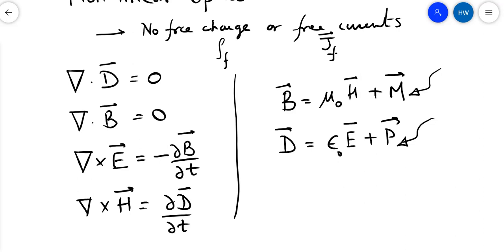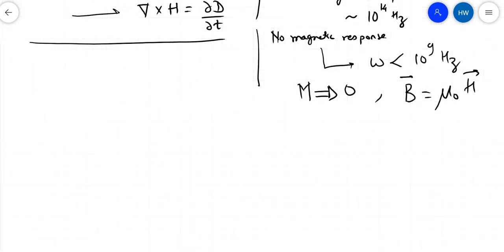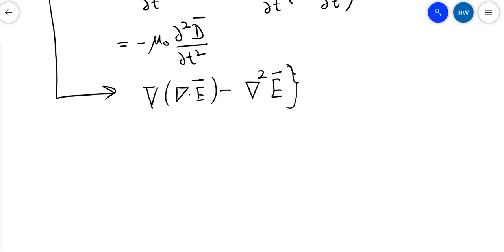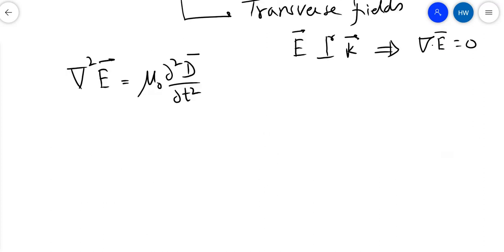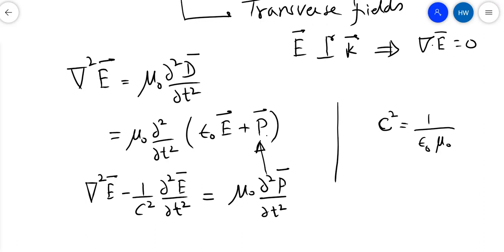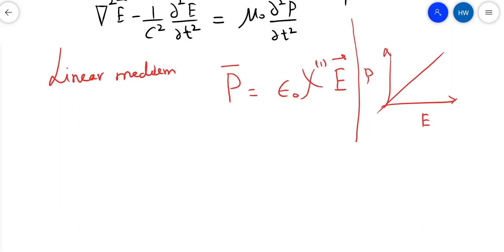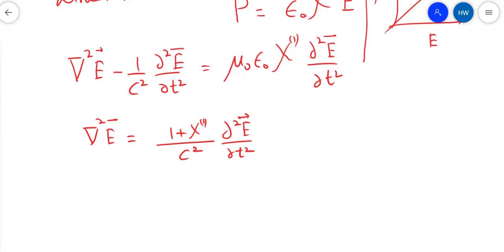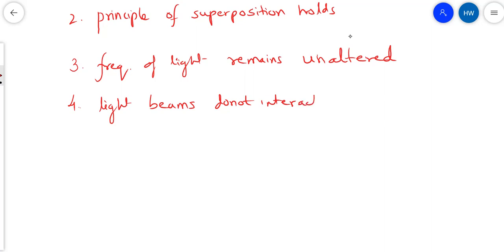Lecture 7 : Non-Linear Optics:1/5: Maxwell's eqn- intro: Prof. Harshawardhan Wanare (IIT Kanpur, IN)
These video lectures are created during the COVID-19 crisis, as part of an undergraduate course in Indian Institute of Technology Kanpur, India (IIT Kanpur). The intent is to provide only an introduction to the topic so as to create sufficient interest in the student to pursue details, on her own.